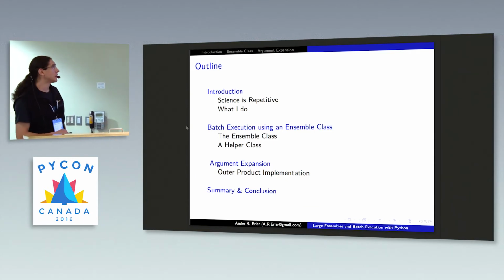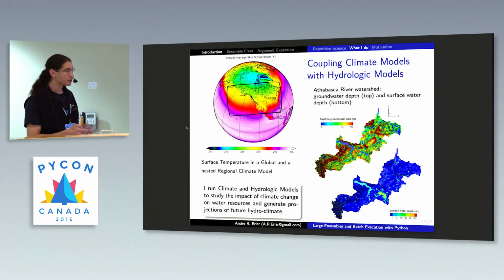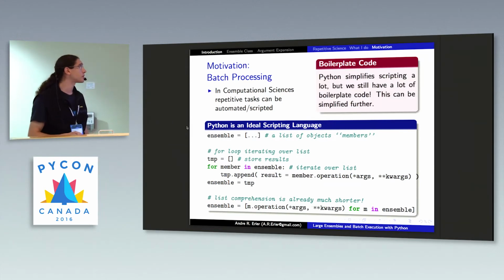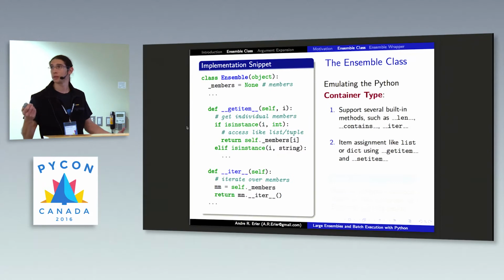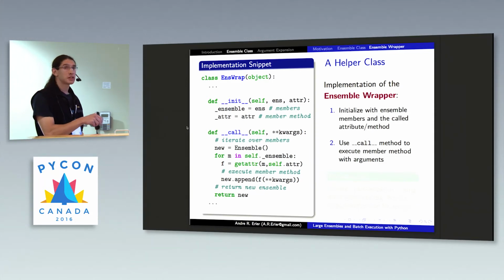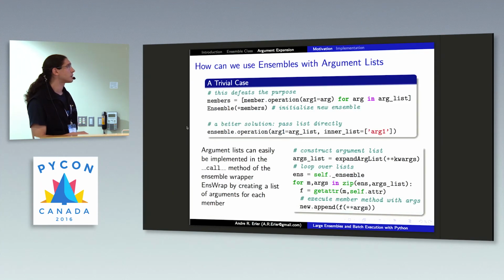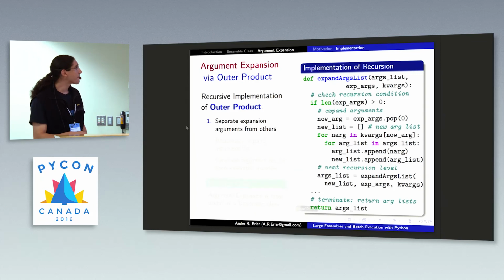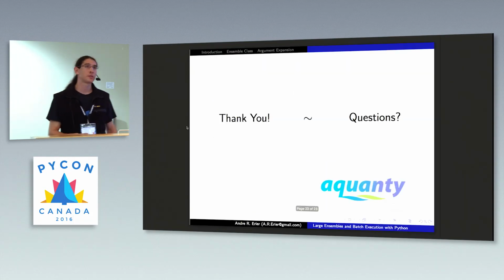Managing large ensembles and batch execution with Python (Andre R. Erler)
In many scientific applications it is necessary to run a large number of similar experiments (i.e. ensembles). Using examples from my own research, I will show how an Ensemble container class can be constructed in Python to simplify many of the tedious aspects of performing large sets of numerical experiments or simulations and to easily parallelize batch execution.